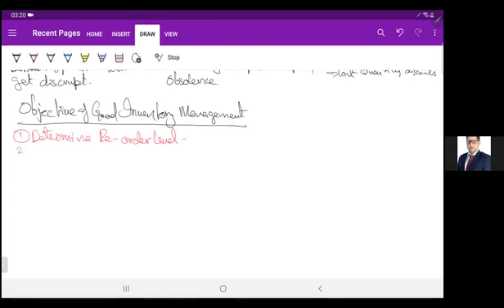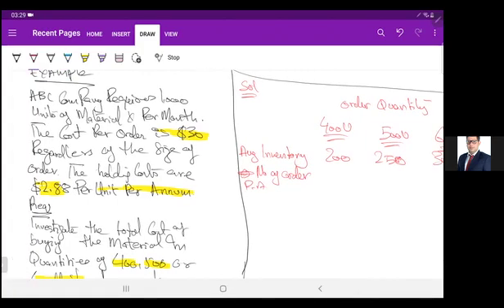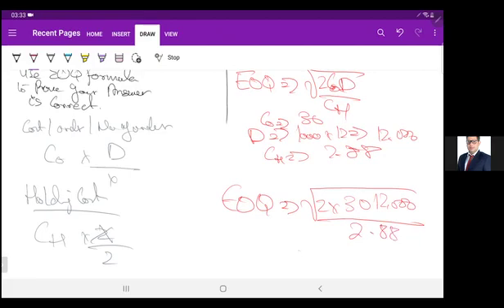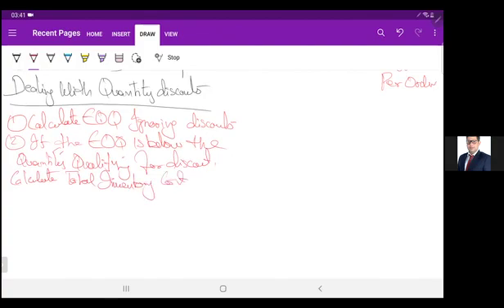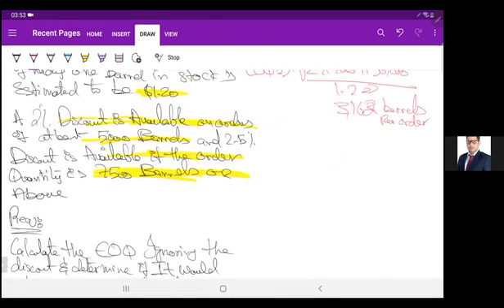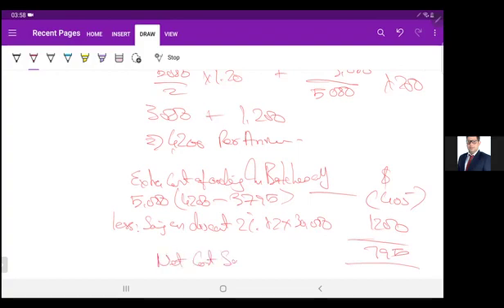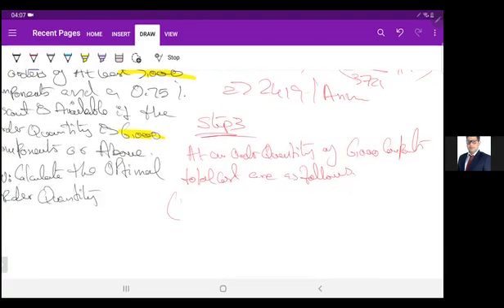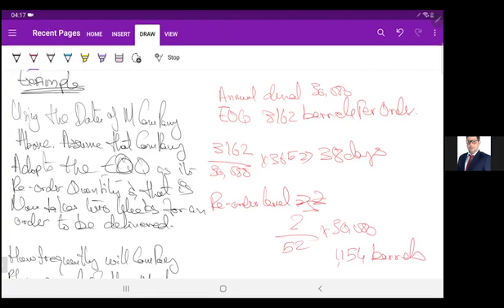FM WORKING CAPITAL MANAGEMENT IN ENGLISH